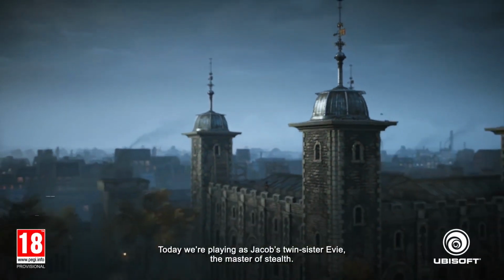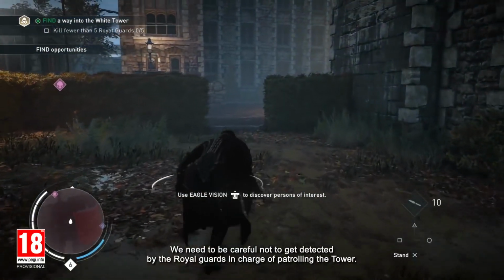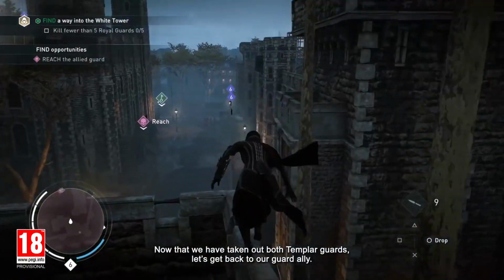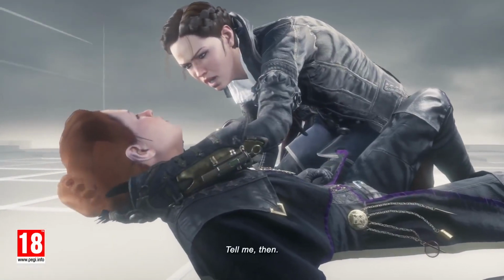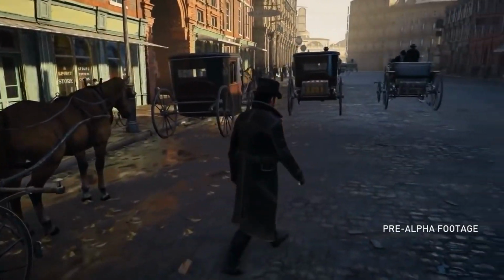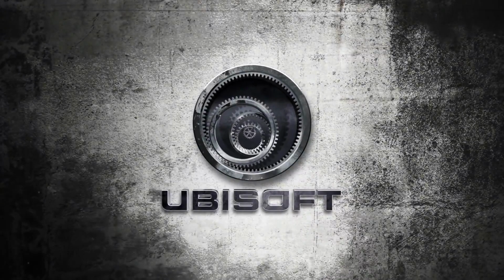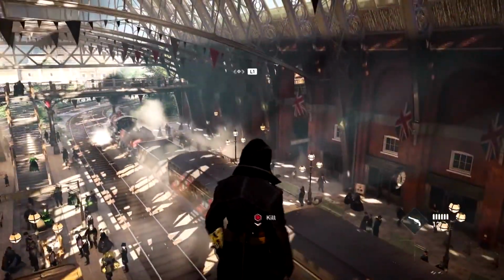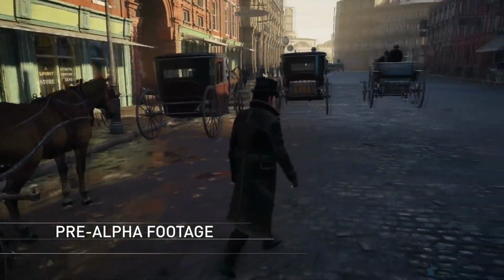Assassin's Creed Syndicate 40 Minutes of Gameplay Full Developer Gameplay Walkthrough!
Assassin's Creed Syndicate 40 Minutes of Gameplay/Walkthrough Fulll Developer Gameplay Video!

More info on Assassin's Creed Syndicate-
Assassin's Creed Syndicate is an upcoming historical action-adventure open world stealth video game being developed by Ubisoft Quebec and to be published by Ubisoft. It is set to be released on October 23, 2015 for the PlayStation 4 and Xbox One and Q4 2015 for Microsoft Windows. It is the ninth major installment in the Assassin's Creed series, and the successor to 2014's Assassin's Creed Unity.

Set within London in 1868 during the Industrial Revolution, the story follows twins Jacob and Evie Frye as they navigate the corridors of organized crime during the Victorian era and fight against the established order, controlled by the Templars. The game retains the series' third-person open world exploration as well as introducing new traveling systems and refined combat and stealth mechanics. Ubisoft has confirmed that Syndicate does not feature any form of multiplayer gameplay.